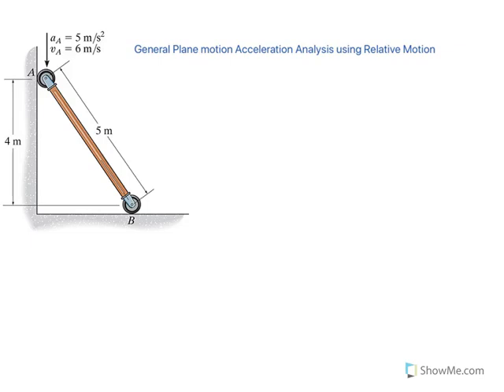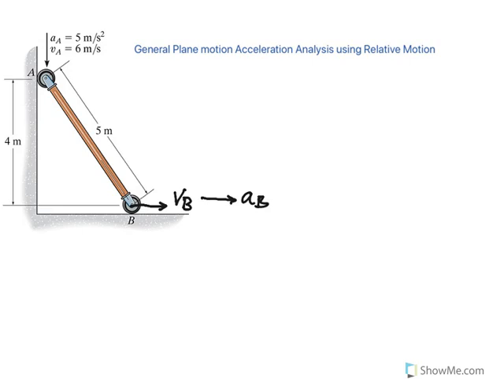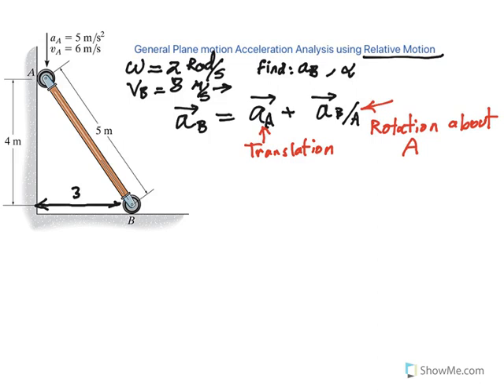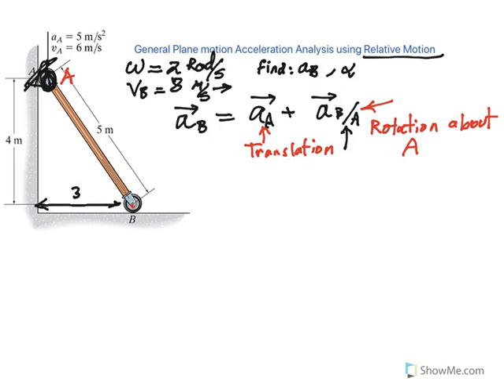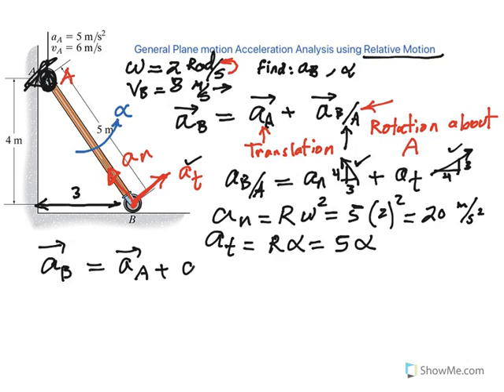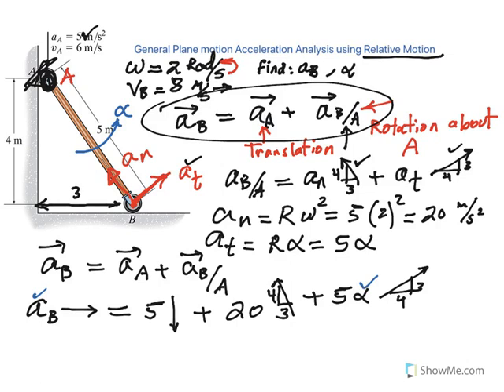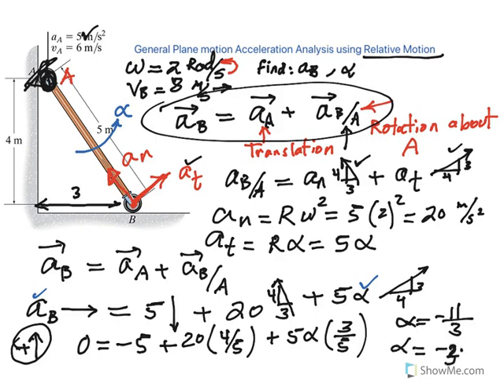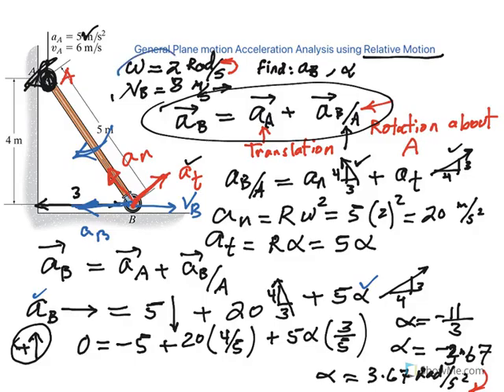General Plane Motion-Acceleration analysis using relative motion method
Acceleration of a point on a bar going through combination of translation and rotation is determined. Angular acceleration is also calculated at the given instant.
link for the video of velocity analysis using IC method.